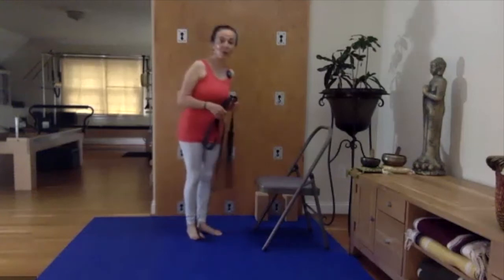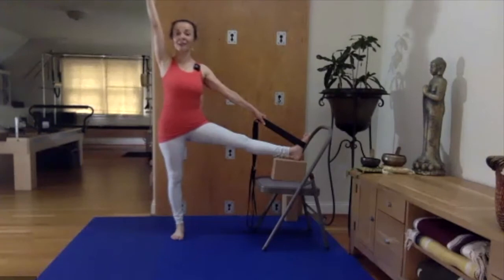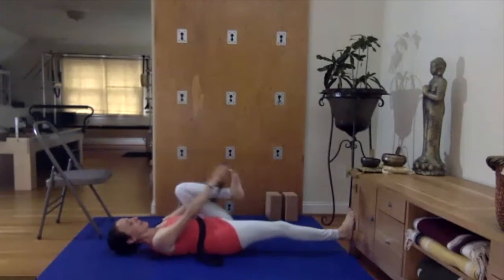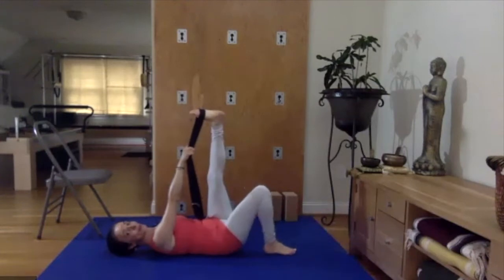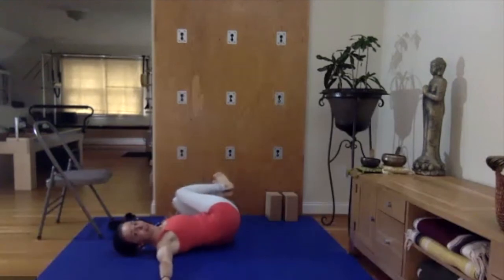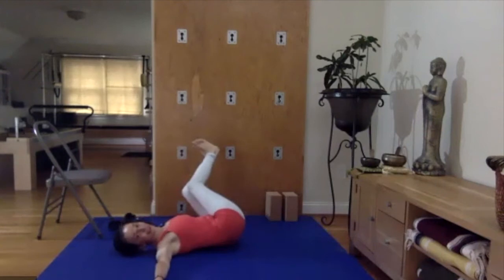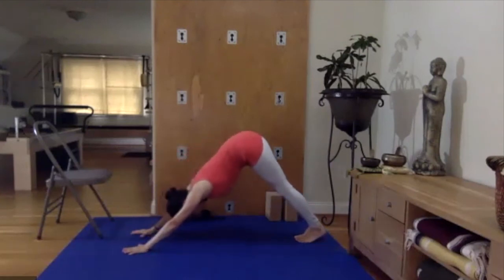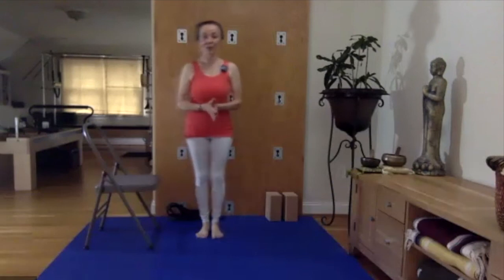Yoga Retreat Prep for Participants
Looking forward to our time at the Summer 2021 yoga retreat,  here is an optional short practice that you can use daily to help you get ready! Remember that “less is more."